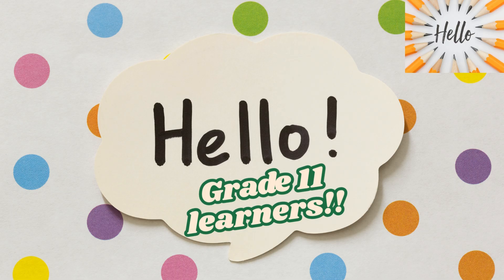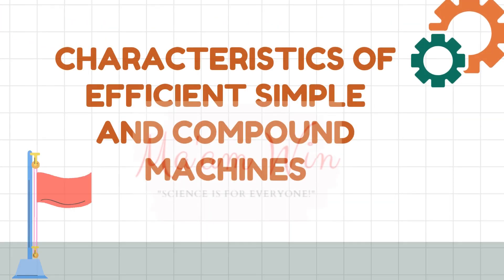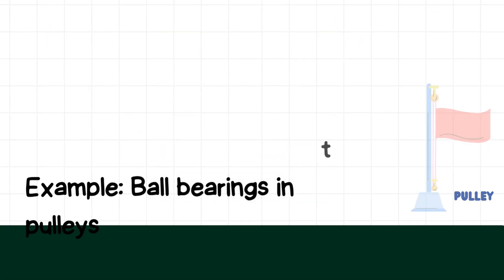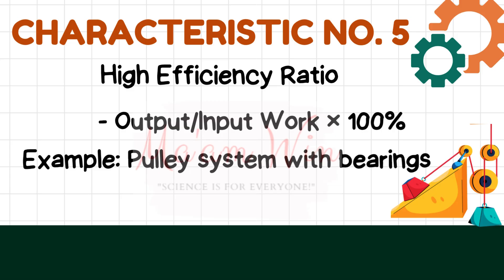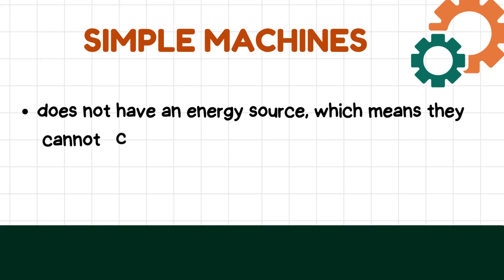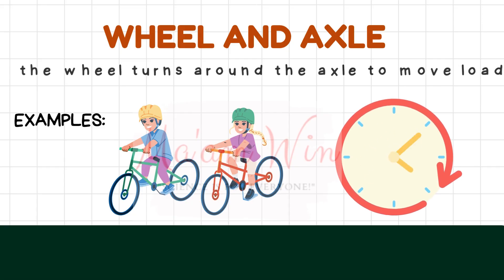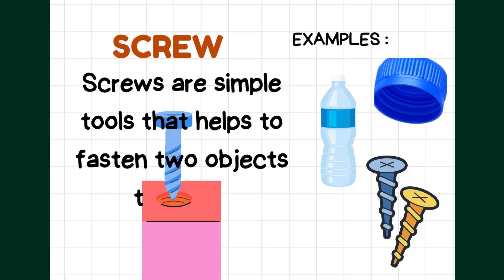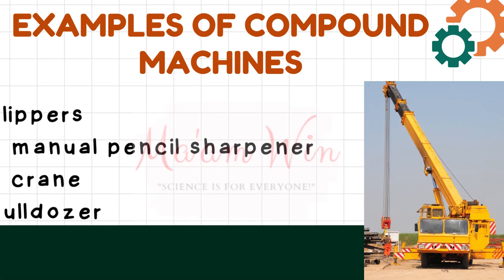Simple and Compound Machines- Grade 11- General Science Lesson (Content Number 3) S/Y 2025-2026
Simple and Compound Machines- Grade 11- General Science Lesson (Quarter 1- Content Number 3)
Strengthened Senior High School Curriculum

Lever / Pulley / Wheel and Axle /
Screw /
Incline Plane /Wedge